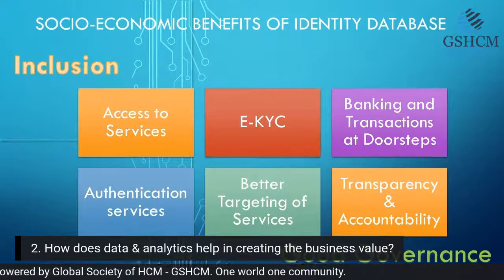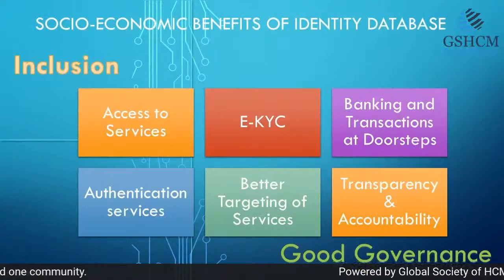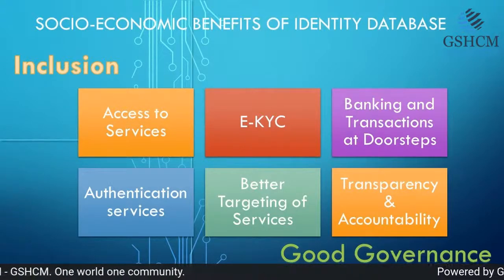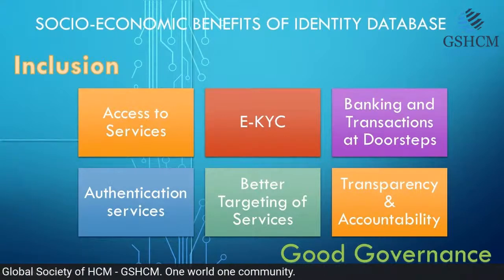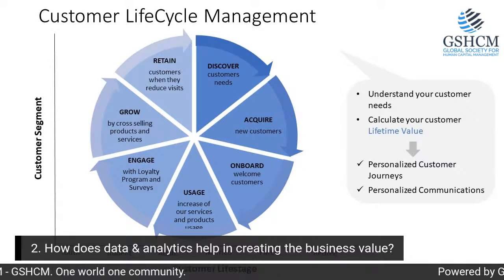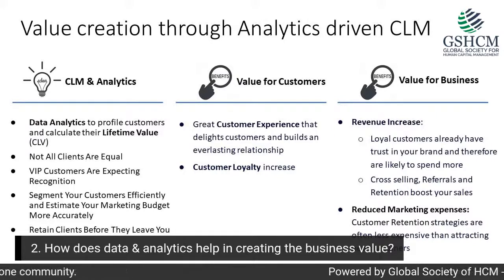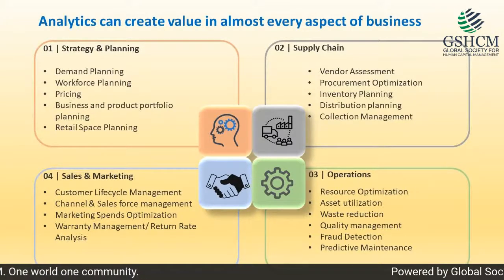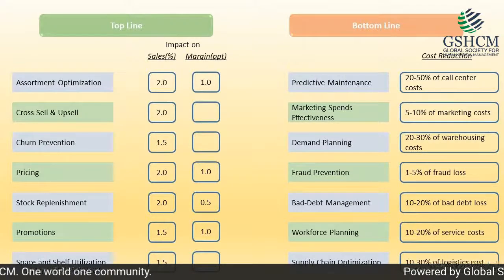Analytics & Business: From Data to Dollars !!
Global Society for HCM - GSHCM along with Boston International Institute of Certification, UAE and Assessments and Boston Analytica are breaking huge myths & fallacies around Analytics and Business. Objective of the Analytics & Business series LinkedIn Live is to bring awareness among professionals how Analytics, Machine Learning and Artificial Intelligence can transform the business or can further drive the business excellence.
In this series we will be talking about how to convert the database to the dollar, that means how can we monetize the data after converting it into a decision making information. We will be discussing what is business value, followed by How does analytics help in creating the business value and then to How does analytics help in creating the business value?
The discussion will be led by the leading Analytics expert Dr Pragati from USA, Ms Eleni from Greece, Eng Basheer from KSA and Abhijit from Mumbai India.